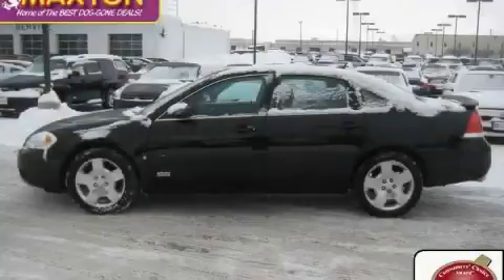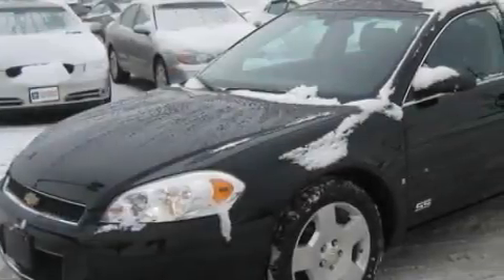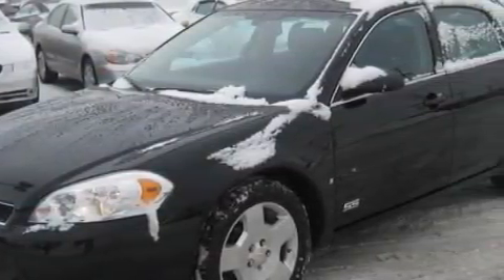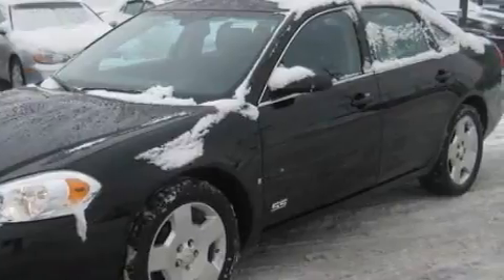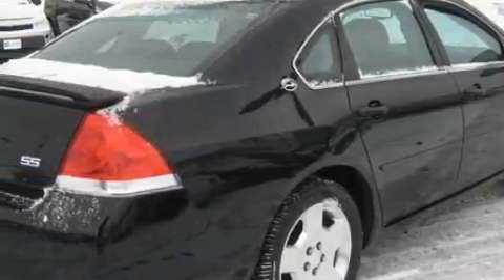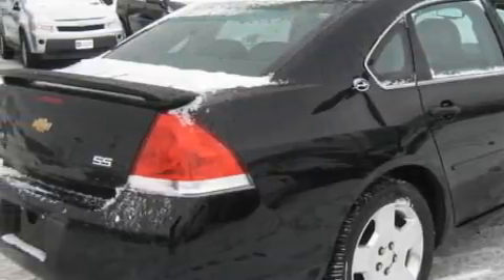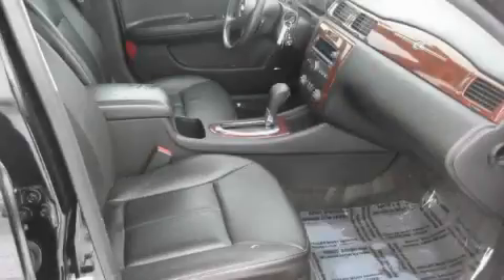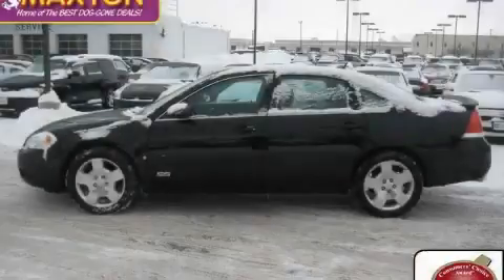2007 Chevrolet Impala Worthington OH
Year: 2007
 Make: Chevrolet
 Model: Impala
 Engine: V-8
 Trans.: automatic
 Exterior: Black
 Miles: 30,370
 Interior: Ebony

 Preowned 2007 Chevrolet Impala Worthington OH